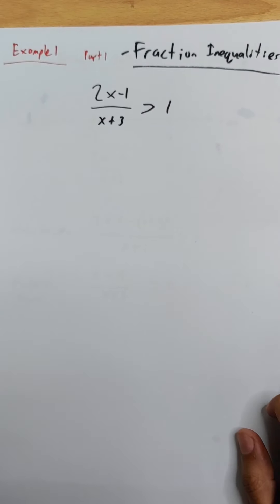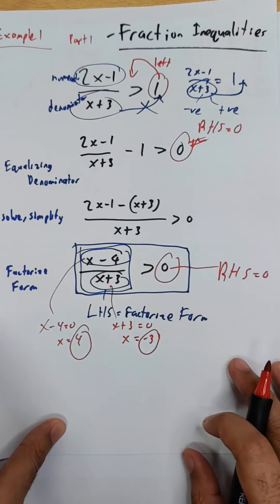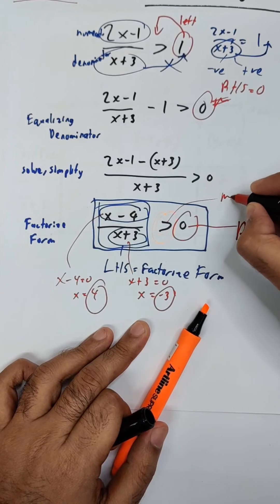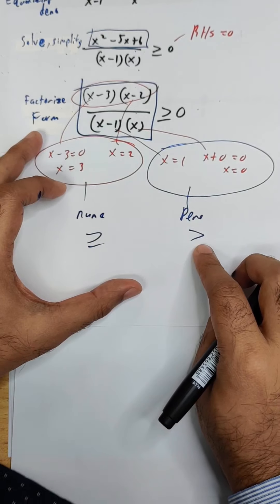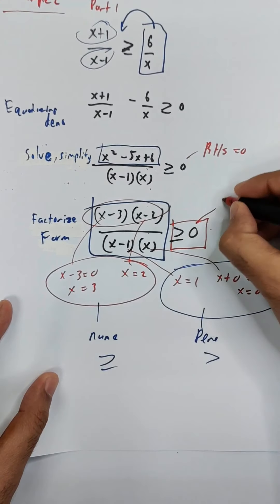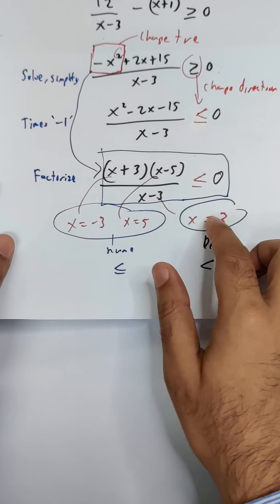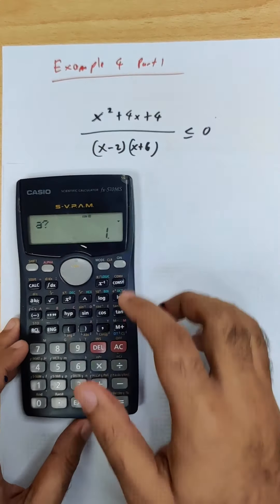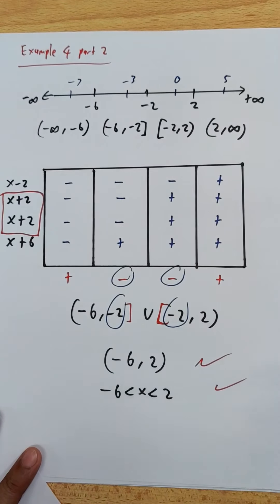S1C2 Fraction Ratio Inequalities: Table Method -Revisited 2020 - 4 Examples 0:30, 6:13, 11:05, 15:40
Example 1 0:30 - Linear
Example 2 6:13 - Quadratic
Example 3 11:05 - Negative Quadratic
Example 4 15:40 - Quadratic with repeated factors

- Sir Rodhi Rejab